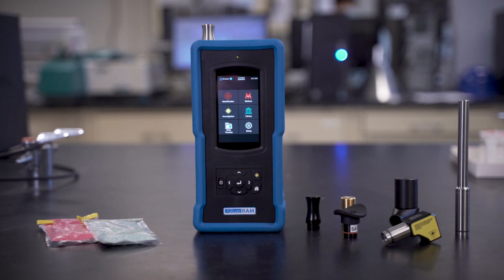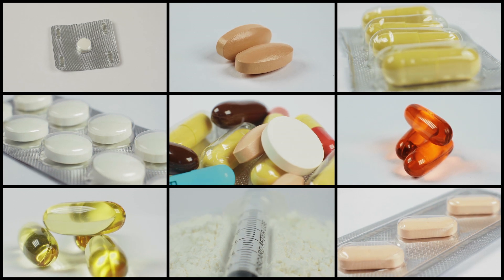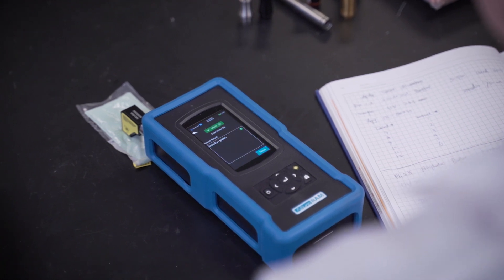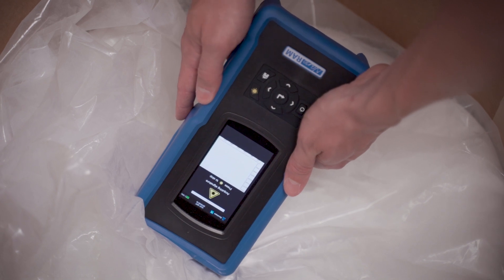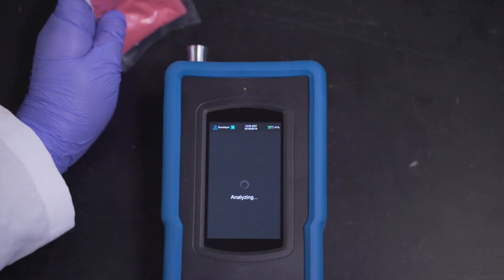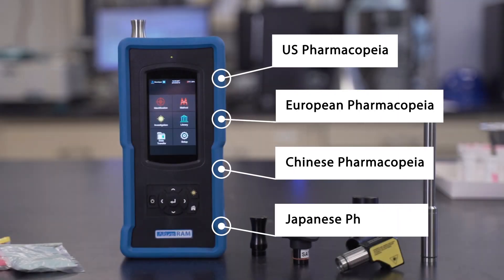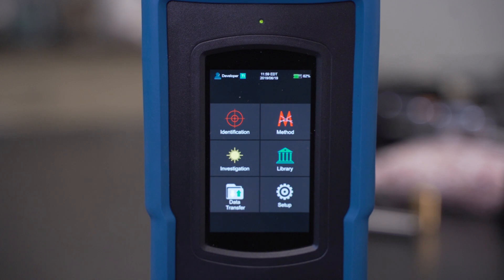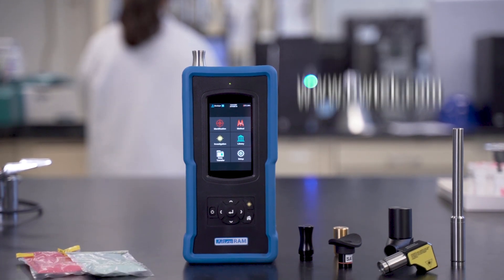The NanoRam-1064 Handheld Raman Analyzer from B&W Tek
The NanoRam-1064 handheld Raman spectrometer from B&W Tek is the newest raw material identification device available to pharmaceutical companies looking to conduct 100% incoming raw material identification. The NanoRam-1064 employs the 1064nm laser, reducing fluorescence interference and allowing users to successfully identify materials in the pharmaceutical chain.